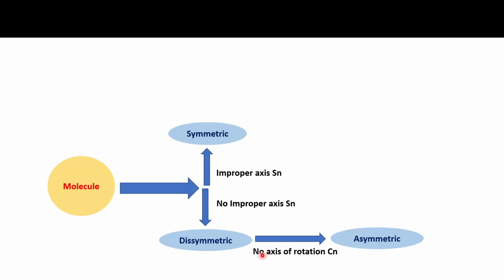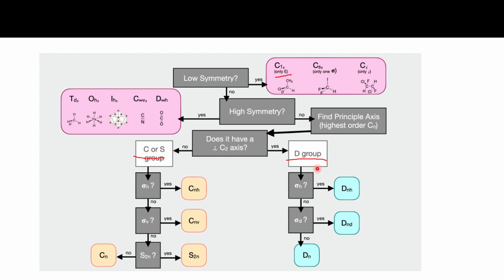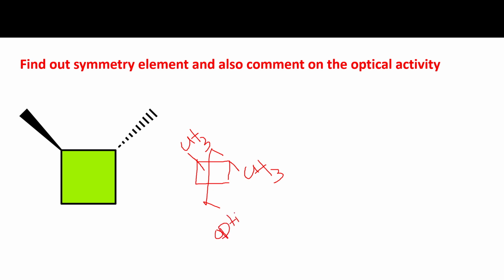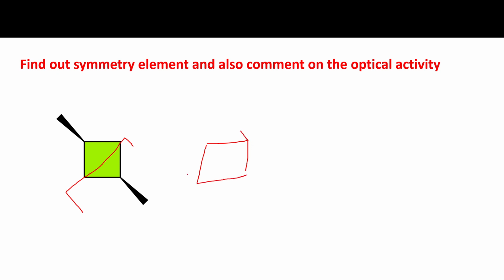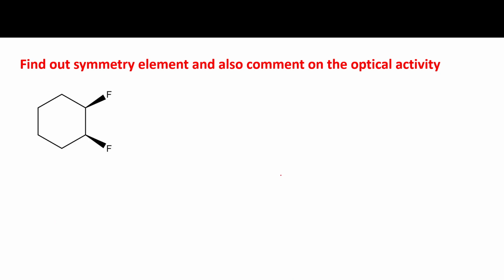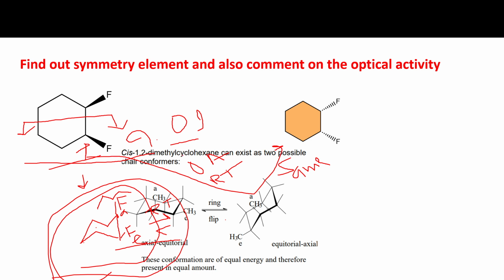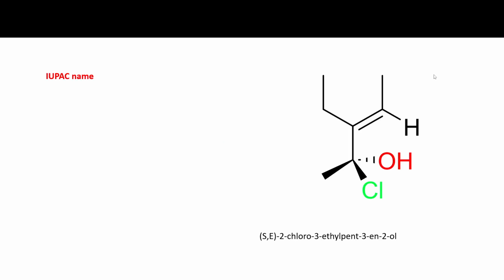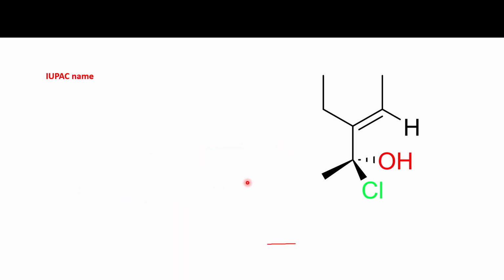Week 6 Symmetry, Stereochemistry and Applications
Symmetry, Stereochemistry and Applications Week 6